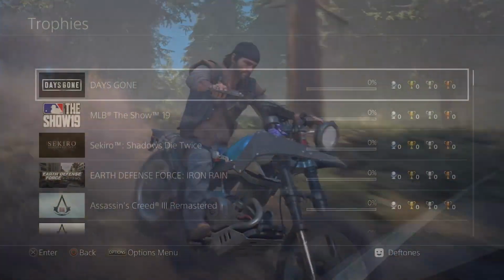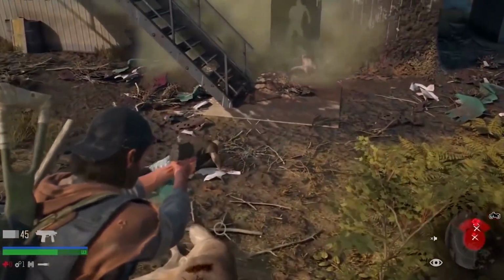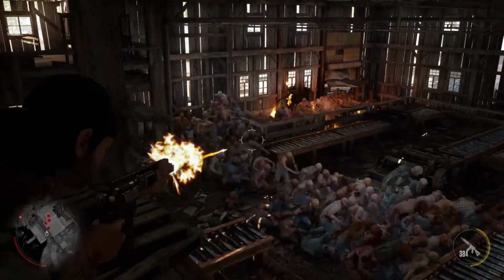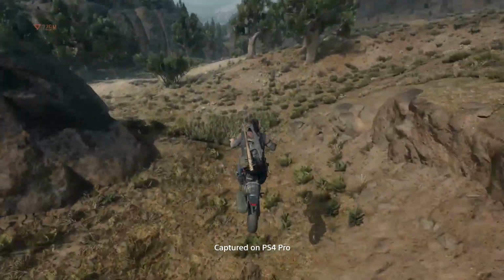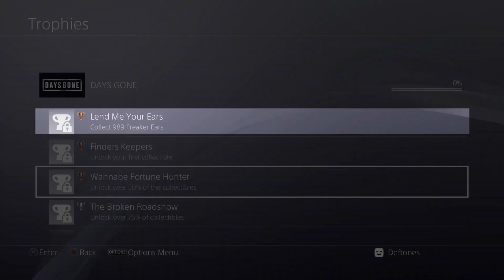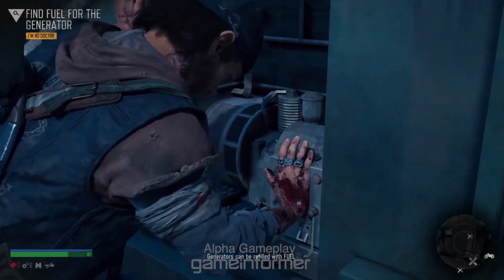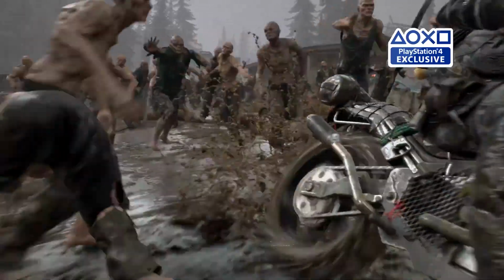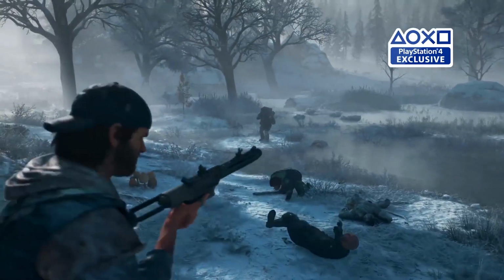Days Gone Gameplay - New Enemies REVEALED, Trophy List, Story Trailer & More (Days Gone PS4)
Days Gone gameplay & days gone trophy list revealed (days gone ps4 gameplay) days gone release date april 26th (day gone)

Days Gone PS4 IS WAY BIGGER Than You Think - A Lot Of New Info (Days Gone Gameplay)